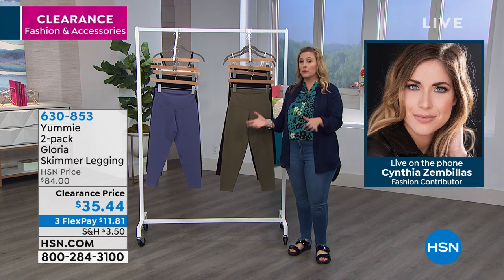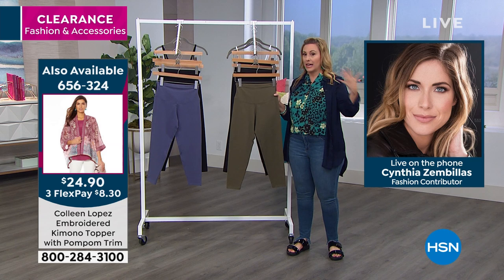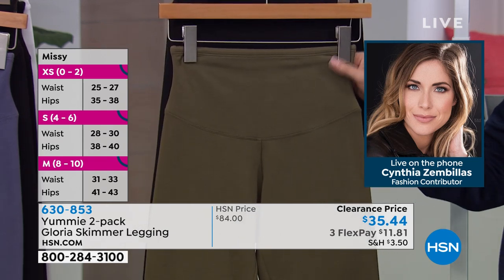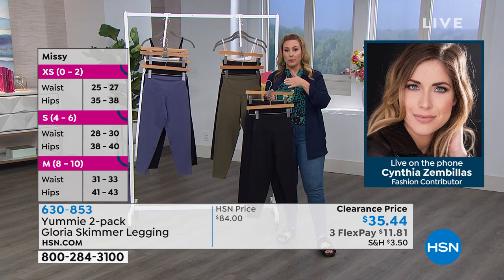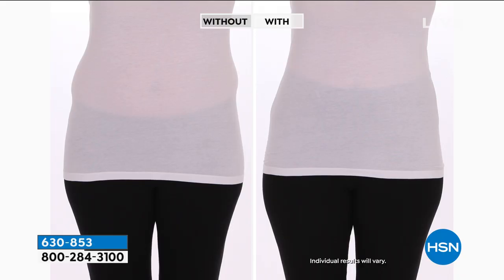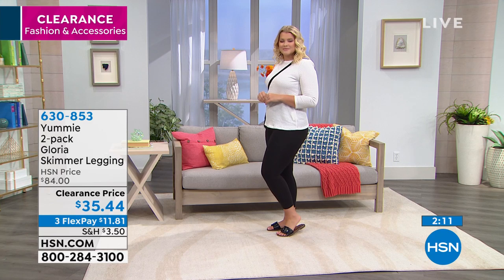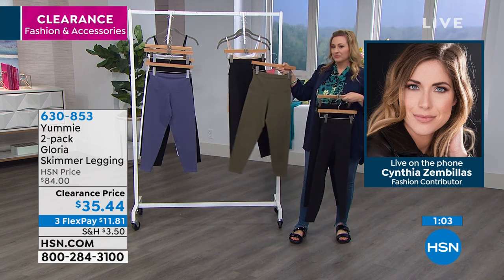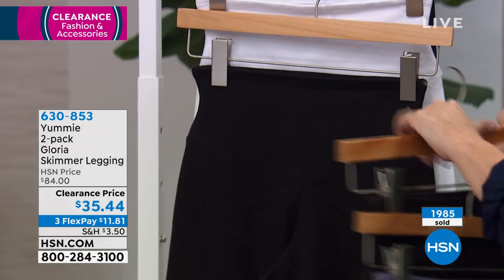Yummie 2pack Gloria Skimmer Legging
Yummie's bestselling legging in a skimmer length, yay! Made from compact cotton, it provides allover smoothing with 360degree compression plus Yummie's signature hourglass waistband to help create a curvy silhouette.